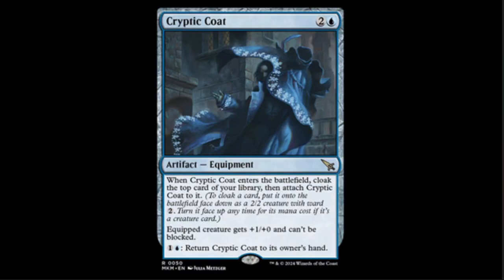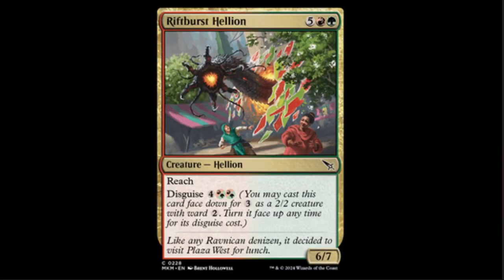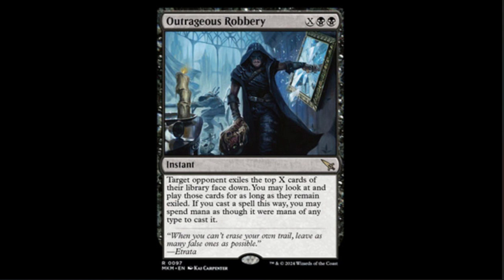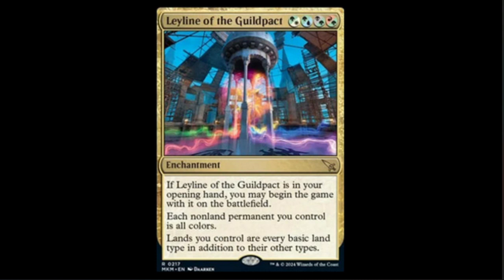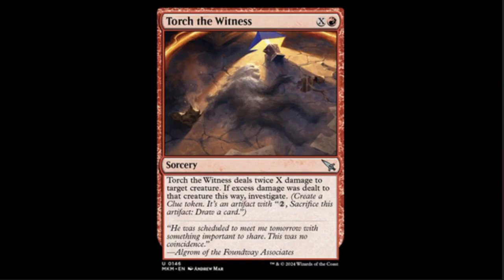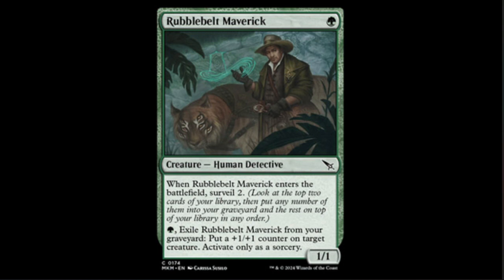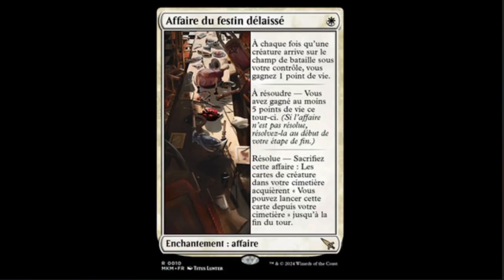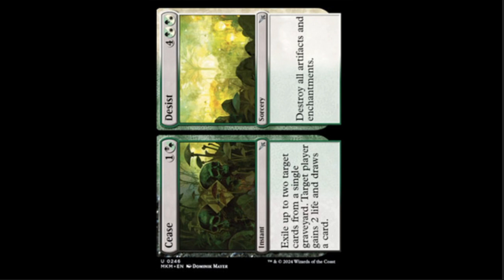murder at karlov Manor spoilers 1/22